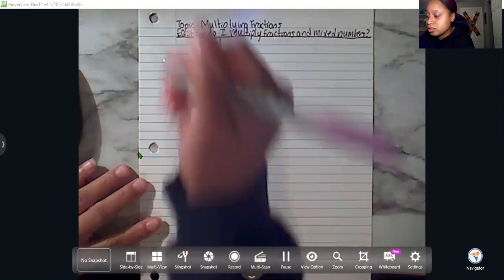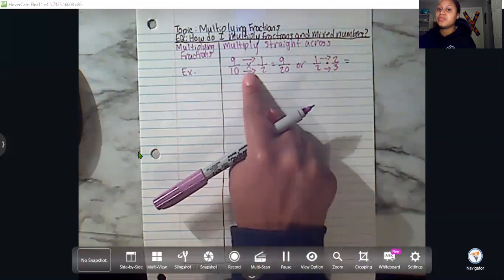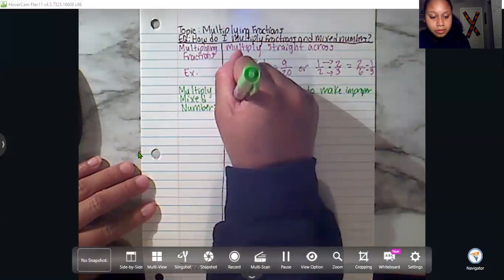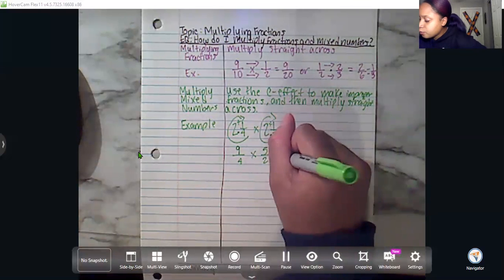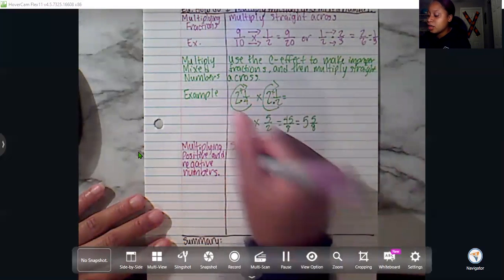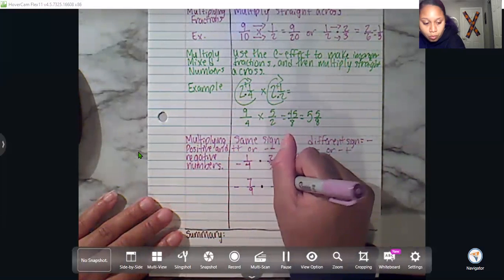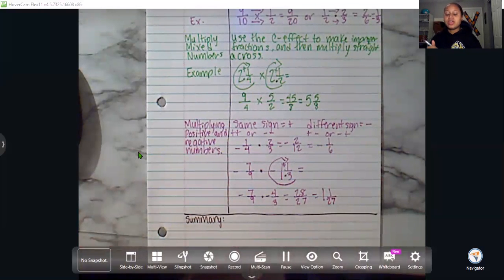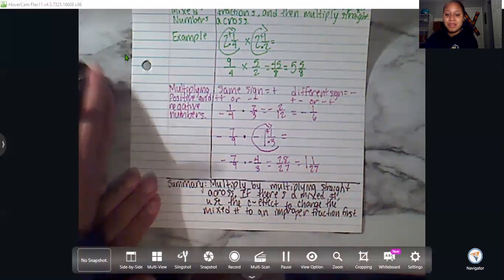Multiplying Fractions and Mixed Numbers